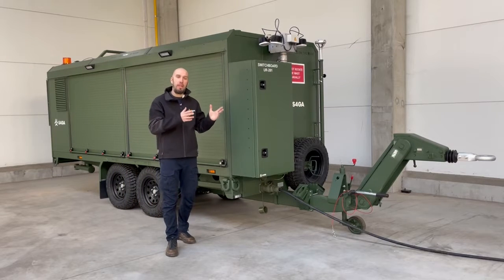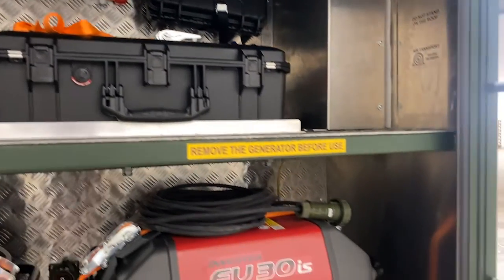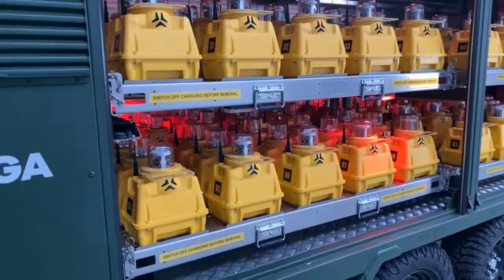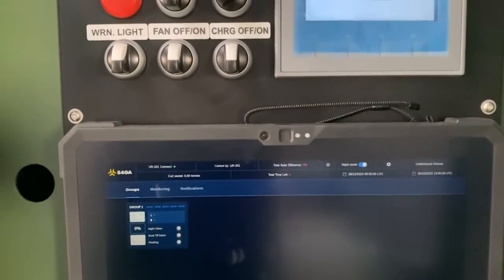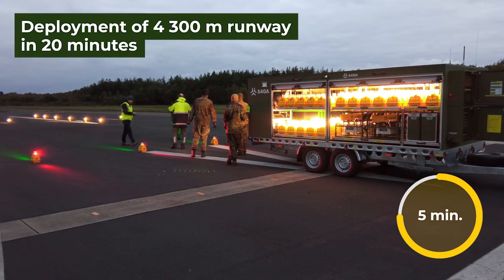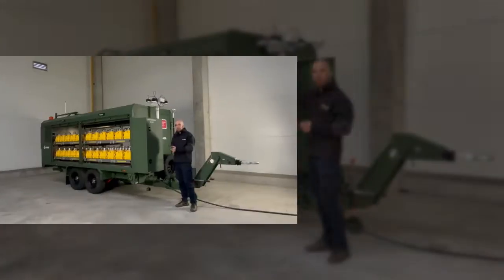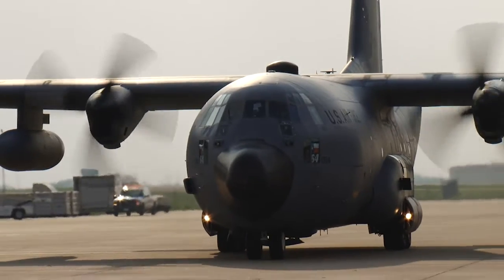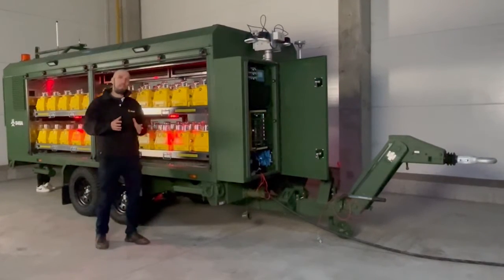S4GA Military Trailer: A Benchmark of Mobile Airfield Lighting System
S4GA Military Airfield Lighting Trailer is a heavy-duty trailer designed to illuminate portable and temporary runways at forward operating airbases.

The S4GA Trailer is durable, reliable, and designed following international military and aviation regulations. It has multiple features valuable for militaries currently using the product:

- Deployment of a 4 300 m runway in 20 min
S4GA Trailer houses a complete lighting system, ready for immediate action

- Easy operation
User-friendly controls and intuitive design make setup and operation a breeze for any team.

- Easy maintenance
Simple, accessible components minimize downtime and ensure maximum operational readiness.